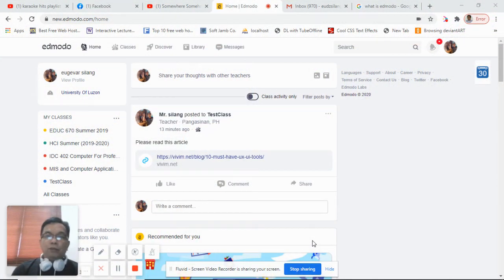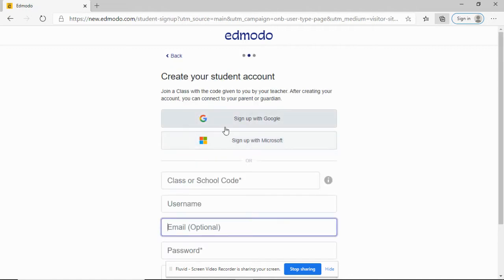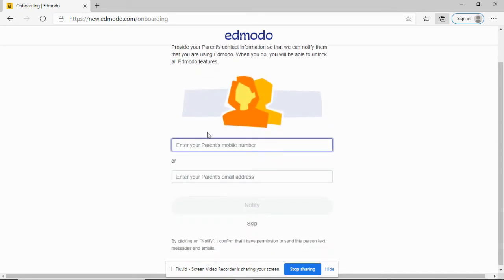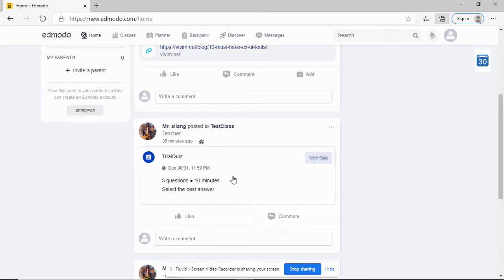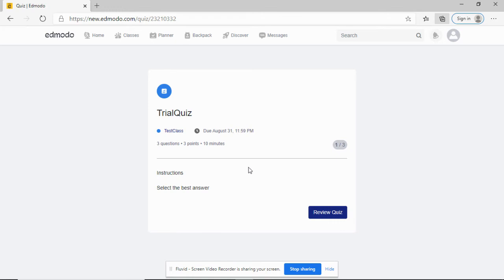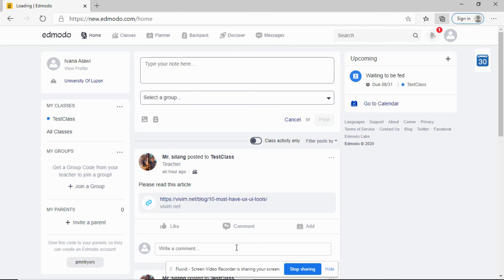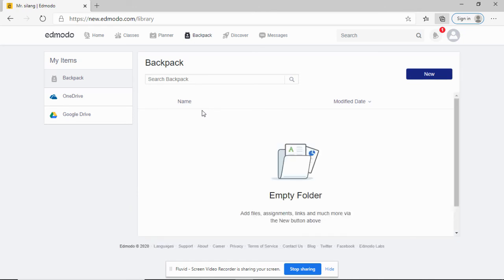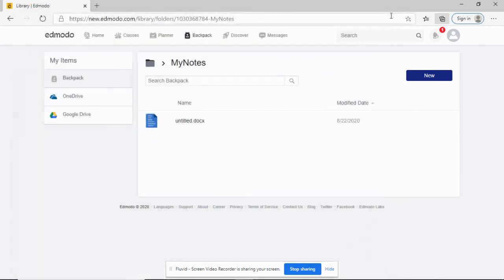Crash Course EDMODO Tutorial for Students by Sir Eudz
for more tutorials and recorded lectures

EDMODO TUTORIAL FOR STUDENTS
1) Create Student Account
2) Take Quizzes assigned by teachers
3)  Take Assignments
4)  View your Progress
5)  Send Messages to Teachers/Classmates
6)  Use backpack